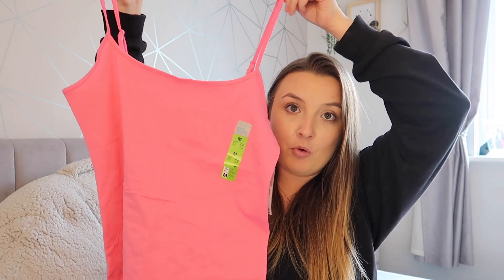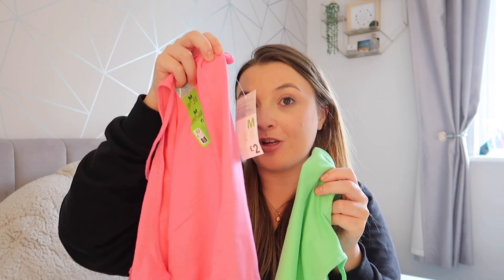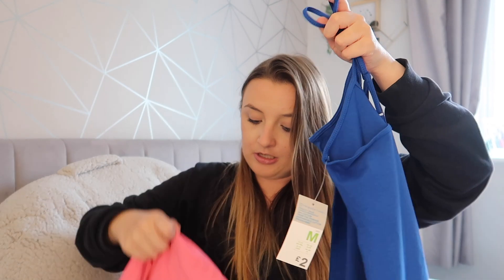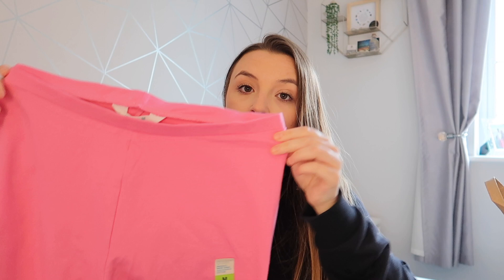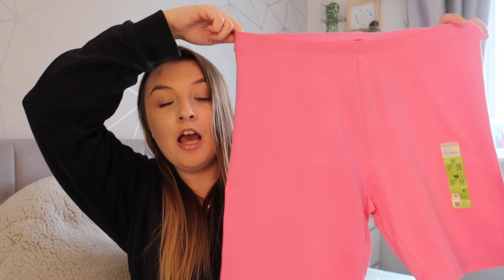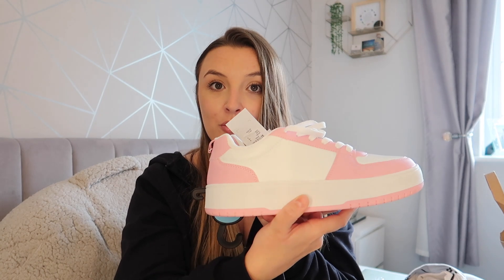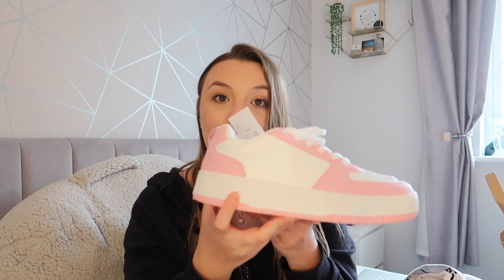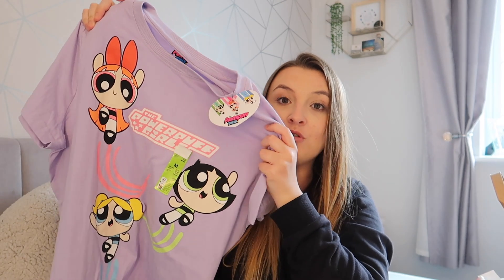HUGE PRIMARK HAUL 2023|HOLIDAY CLOTHES|Paige Hooper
I’m back with a primark haul I love these videos on my channel 🙈💗 so glad it’s back and I picked up some lovely bits too and I’m just obsessed with my Tom and Jerry top too.

Paige xxx